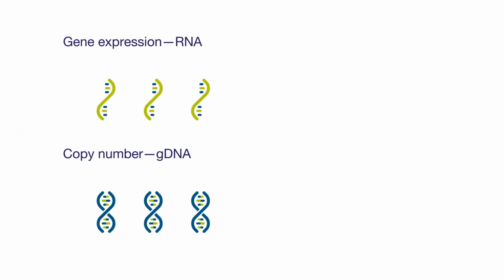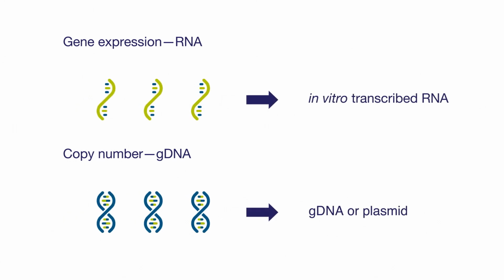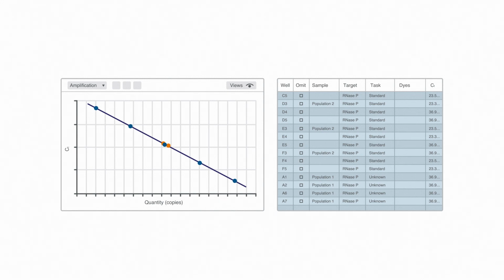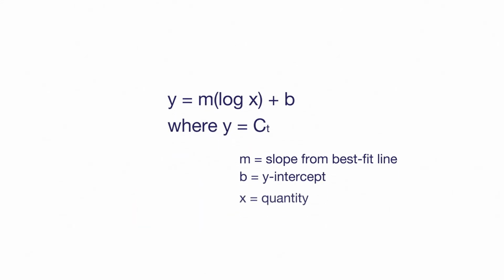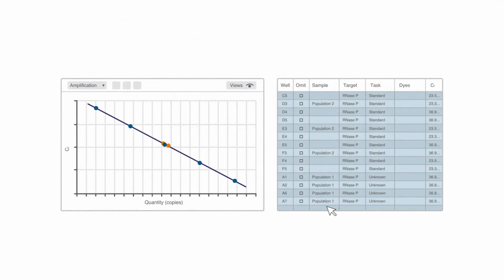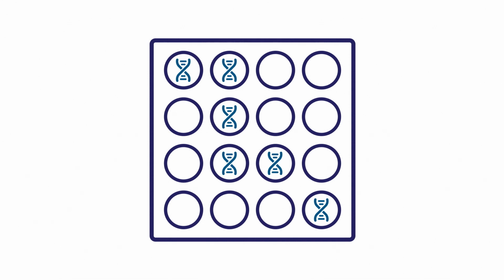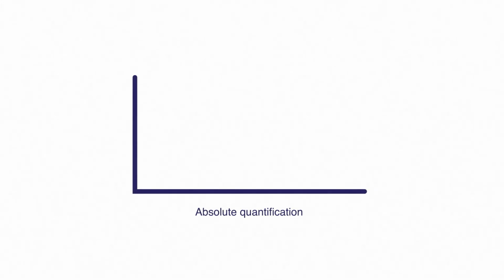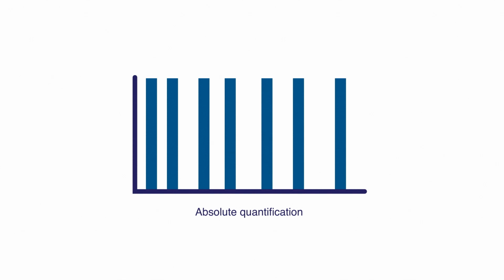Absolute quantification in real-time PCR--Taq Talk Episode 17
Let's talk about some common techniques for mRNA quantification using real-time PCR. Watch Episode 17 in the Applied Biosystems Taq Talk video series to learn more about how to elevate your qPCR research.